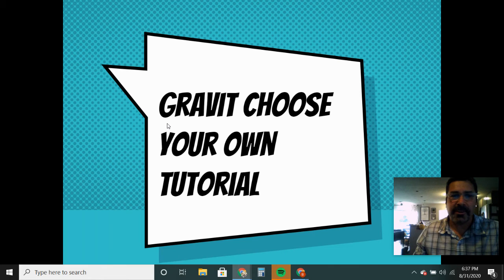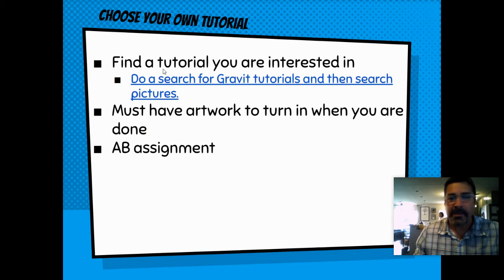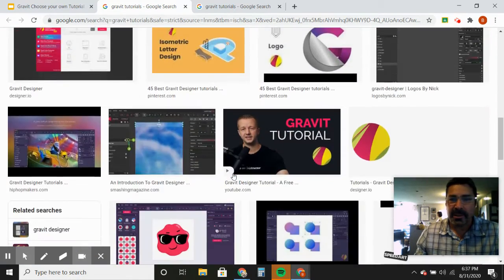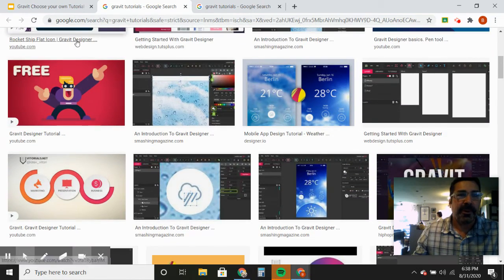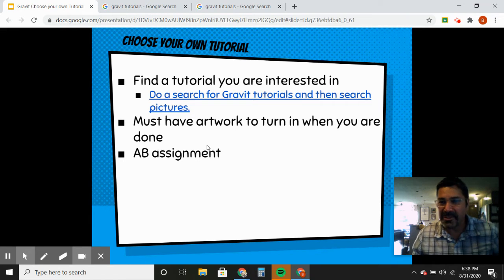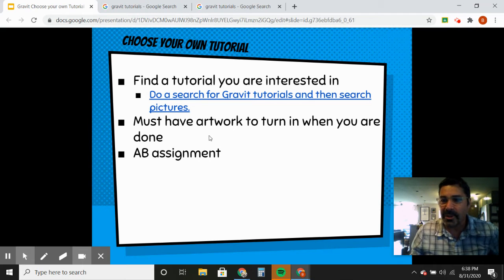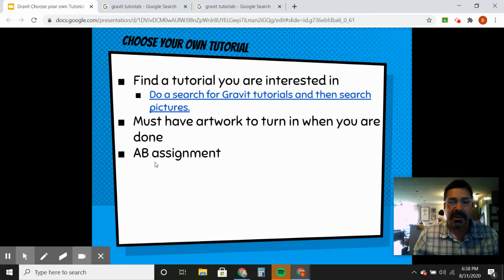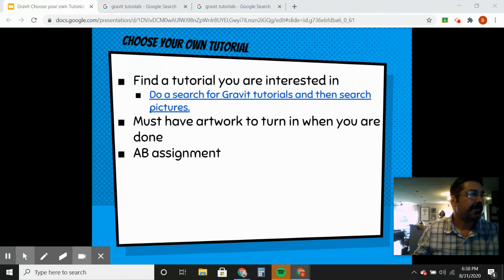Gravit Choose your own tutorial.